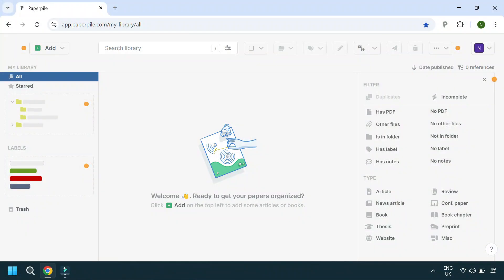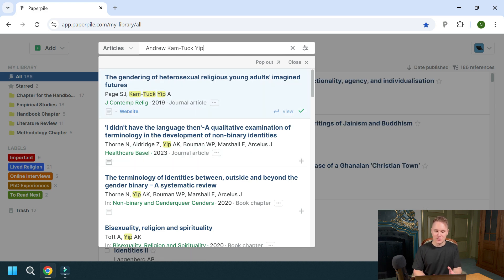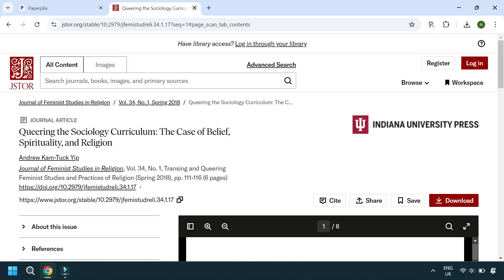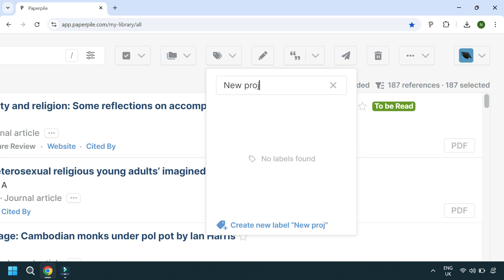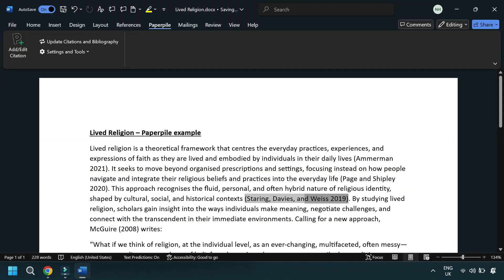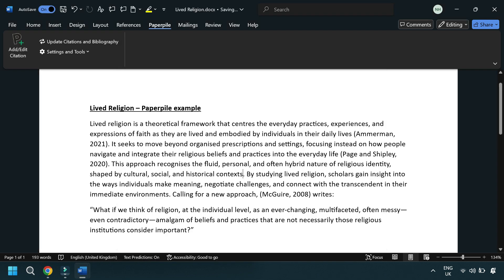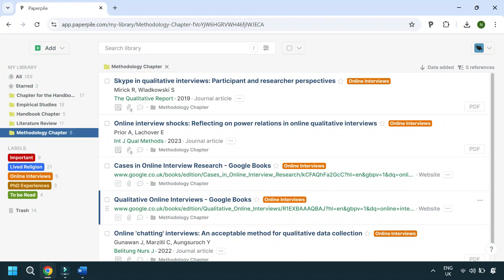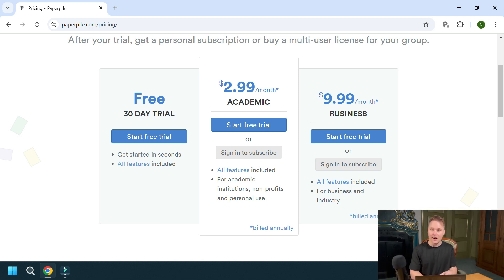Manage Your Citations Like a Pro: Paperpile Full Walkthrough & Tutorial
In this video, Nath gives you a complete walkthrough of Paperpile, a powerful reference manager for academic writing. Everything from using the web app and Chrome extension to organising references with folders and labels, and citing sources in Word, I’ll show you everything you need to streamline your research process, including the mobile apps for iOS and Android.

You can sign up for a 30 day trial of Paperpile

Video Chapters:
1:00 - Using the Paperpile Web App
1:49 - Organising References with Folders and Labels
2:20 - Importing and Adding References
2:50 - Using the Browser Extension
3:50 - Citing References in Word
4:49 - Paperpile Mobile Apps for iOS and Android